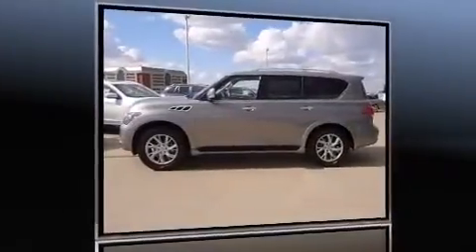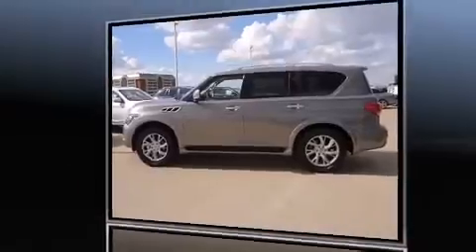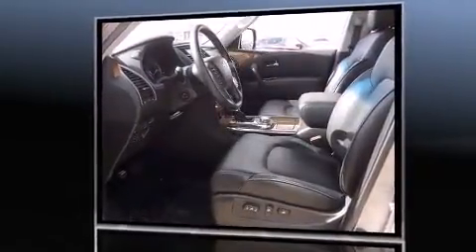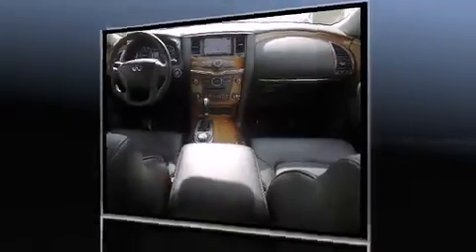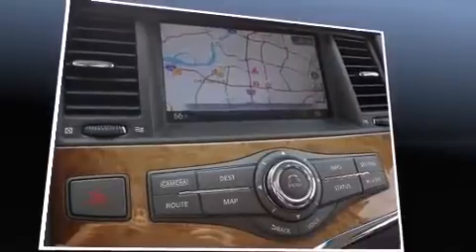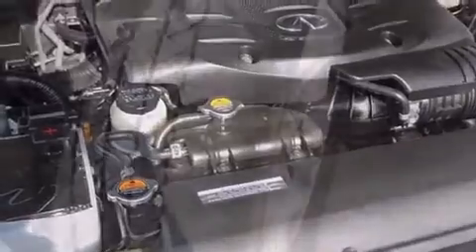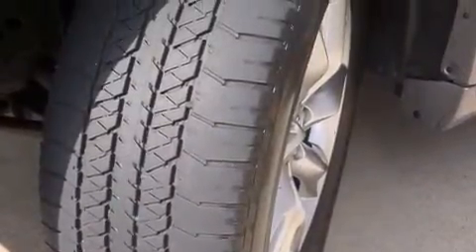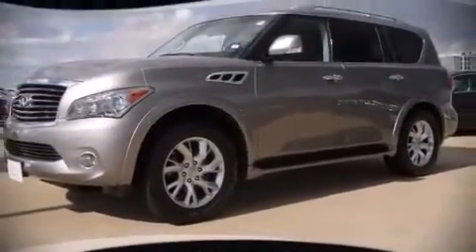2011 Infiniti QX56 in Creve Coeur, MO 63141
Plaza Infiniti
755  N. New Ballas Rd

Here's a great deal on a 2011 Infiniti QX56. With less than 30,000 miles on the odometer, this 4 door sport utility vehicle prioritizes comfort, safety and convenience. It features an automatic transmission, 4-wheel drive, and a powerful 8 cylinder engine. Infiniti prioritized practicality, efficiency, and style by including: front and rear reading lights, a built-in garage door transmitter, automatic dimming door mirrors, heated door mirrors, skid plates, power windows, and power seats. With high intensity discharge headlights illuminating your path, you'll always appreciate maximum visibility. For drivers who enjoy the natural environment, a power moon roof allows an infusion of fresh air. Enjoy your favorite music via the stereo system, which includes a CD player with MP3 capability, rear mounted audio controls, steering wheel mounted audio controls, A 9 gigabyte hard drive, and 13 speakers, providing excellent sound throughout the cabin. Infiniti also prioritized safety and security with features such as: dual front impact airbags with occupant sensing airbag, head curtain airbags, traction control, brake assist, anti-whiplash front head restraints, a security system, and 4 wheel disc brakes with ABS. Safety and maximum capability are assured via self leveling rear suspension, which maintains optimal driving geometry. A Carfax history report provides you peace of mind by detailing information related to past owners and service records. We have a skilled and knowledgeable sales staff with many years of experience satisfying our customers needs. We'd be happy to answer any questions that you may have.